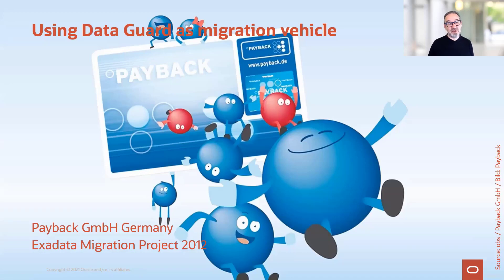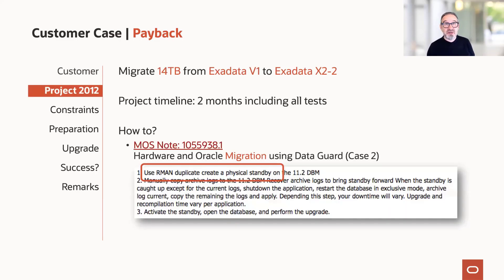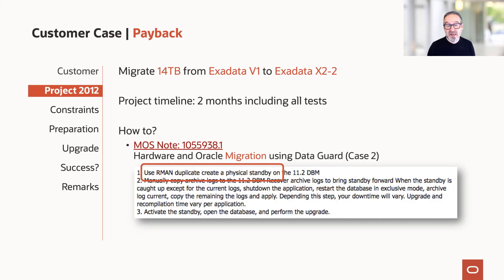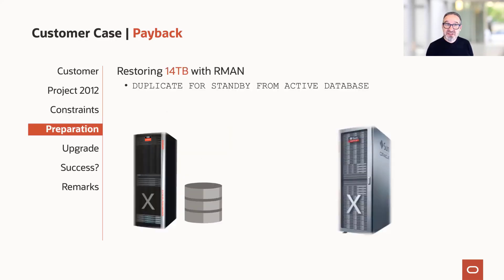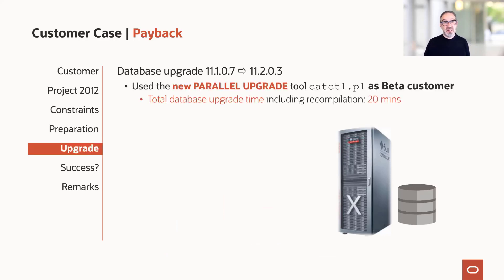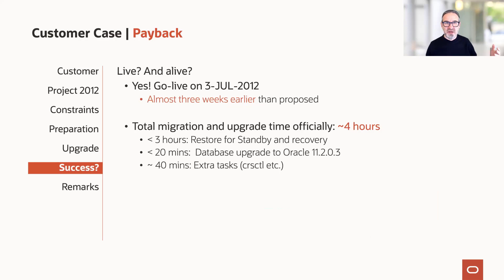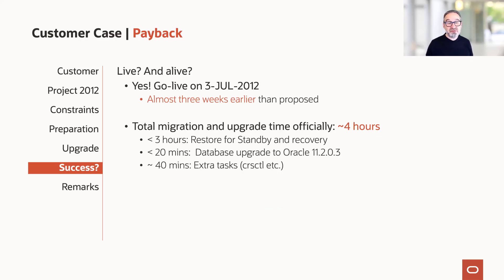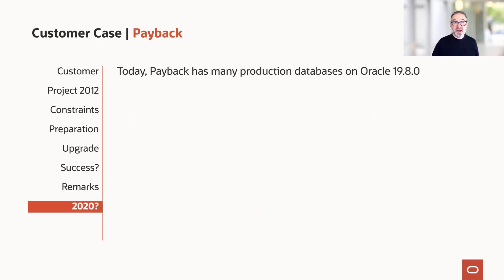Oracle Data Guard as a migration vehicle - customer case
We have used Oracle Data Guard for migrations with success many times. In this video, we cover one of our favorite reference projects.